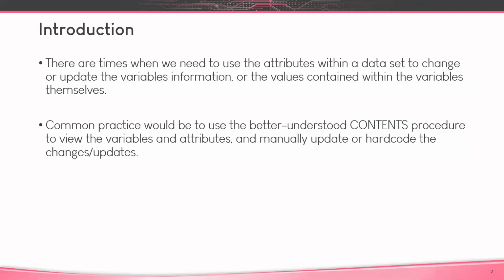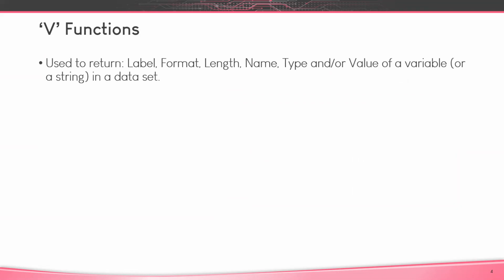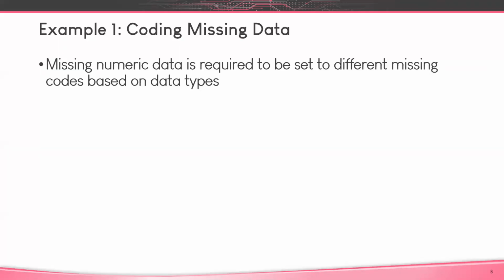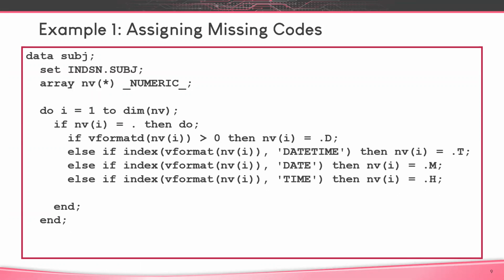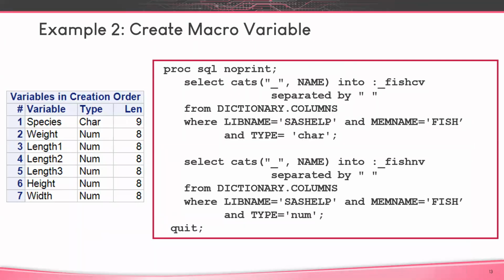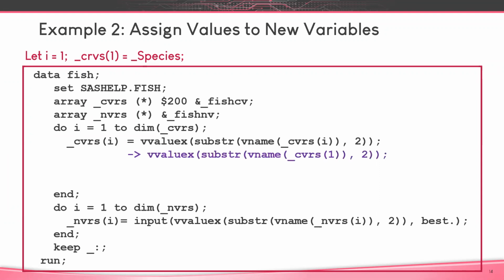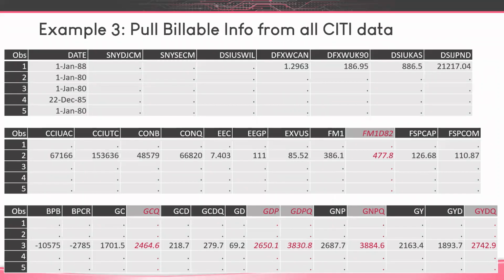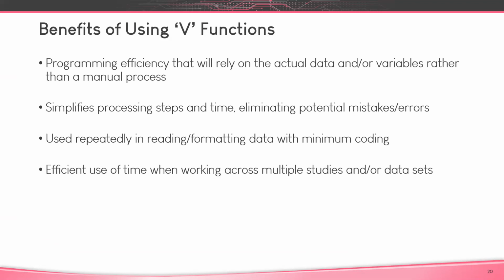SID#4 ‘V’ for… Variable Information Functions to the Rescue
There are times when we need to use the attributes of a variable within a data set.  Normally, this can be done with a simple CONTENTS procedure.  The information can be viewed prior to programming and then hardcoded within the program or it can be saved to a data set that can be joined back to the main data set.  If the attributes are hardcoded then what happens if the data set changes structure, then the program would need to be updated accordingly.  If the information from PROC CONTENTS is saved and then joined with the main data set, then this would need to be done for all data sets that need to be processed.   This is where knowing your ‘V’ functions can come in handy.  The ‘V’ functions can be used to return the label, format, length, name, type and/or value of a variable or a string within the data step.  These functions can come quite in handy when you need to create summary statistics and if you need to perform an algorithm on a variable with a specific naming convention.

Thanks to Richann Watson for presenting!